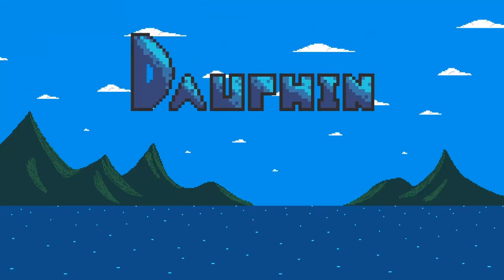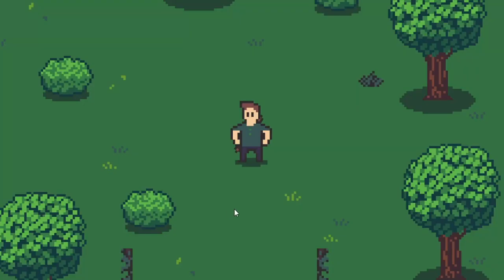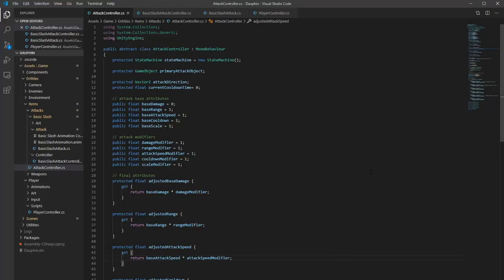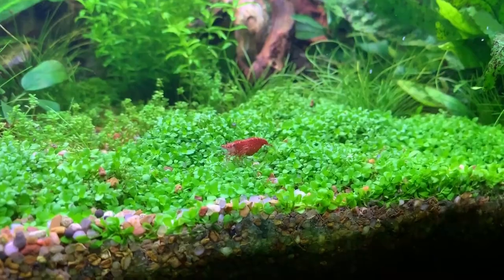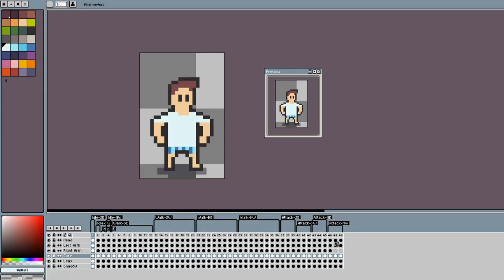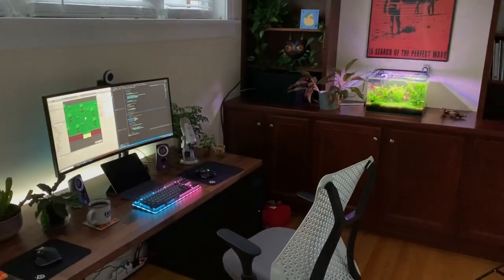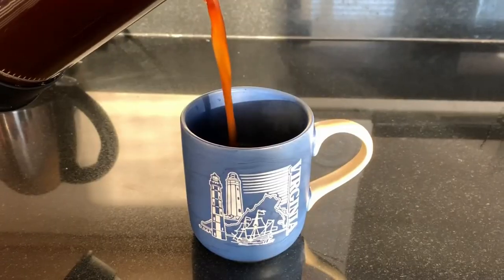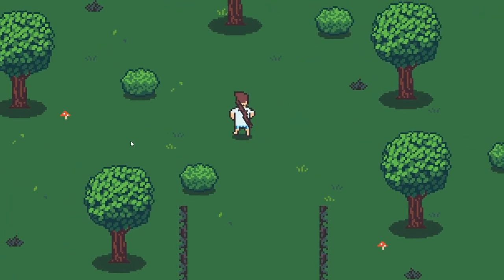Developing Satisfying Combat in my 2D RPG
Another productive week of development for Dauphin! In this episode I overhaul character animations to allow for more customization and finally get some basic combat working. Tons of progress this week, hope you enjoy!

Play Blink!

Monitor - Alienware 34" Ultrawide 3440x1440 @ 120hz GSYNC

Track Name: 'La Di Da'